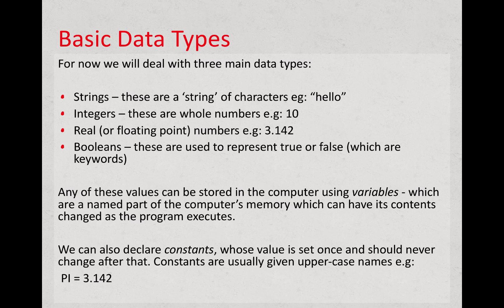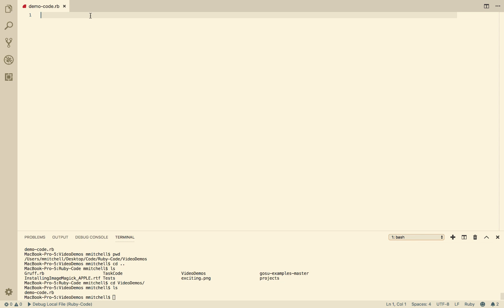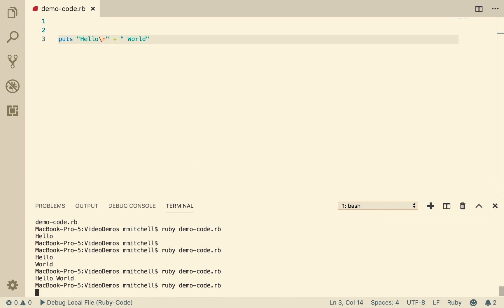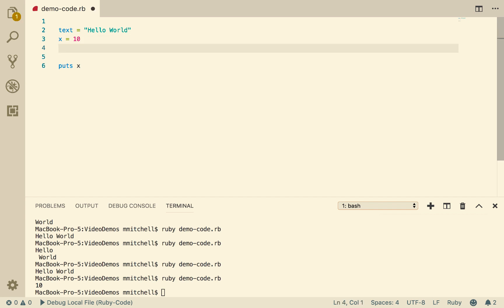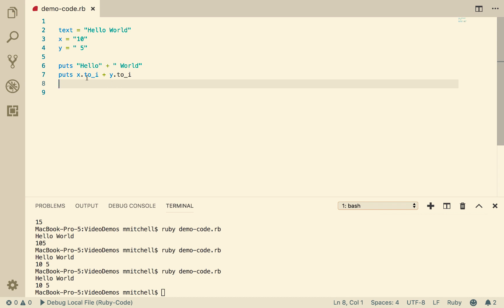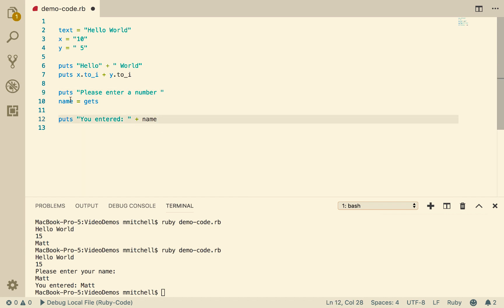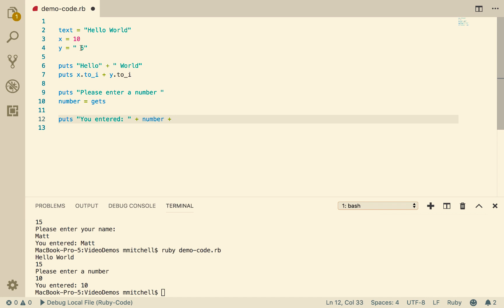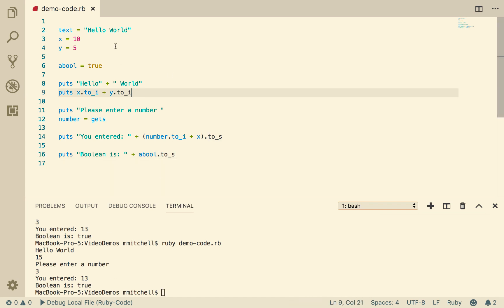Ruby Introduction - 1. DataTypes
This introduces data types and variables in Ruby along with simple terminal input and output.